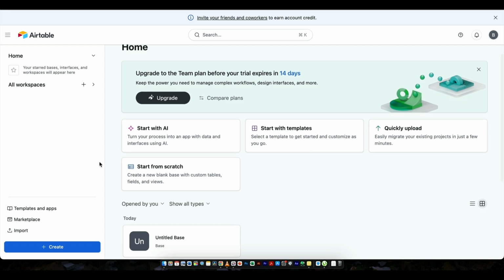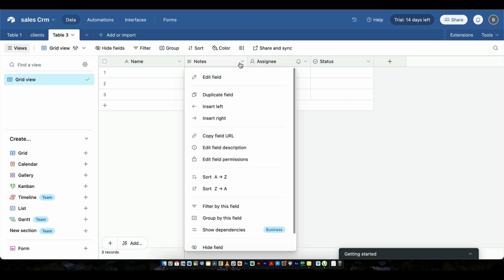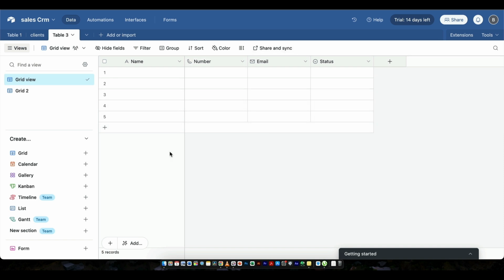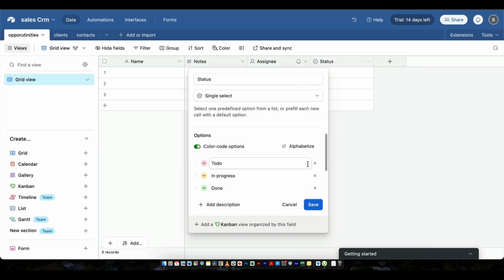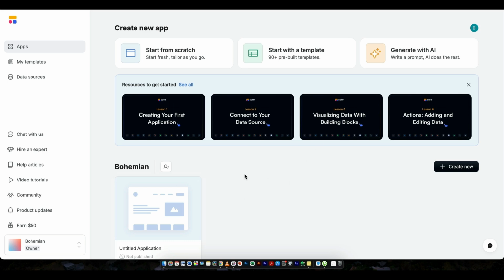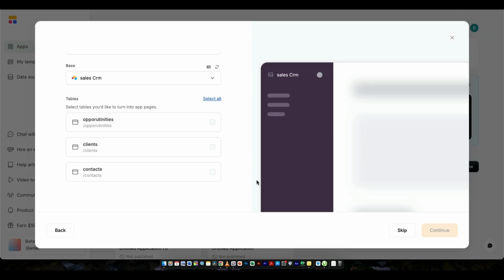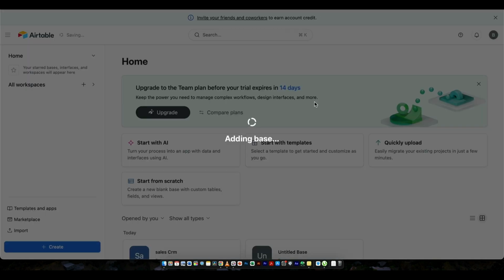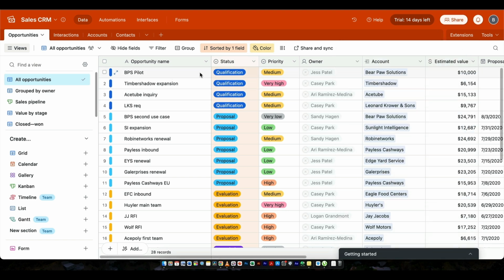How To Use Airtable as Database | Easy Guide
How To Use Airtable as Database

Looking for a guide on how to use Airtable for project management? In this Airtable tutorial, we'll guide you on how to use Airtable as a database.